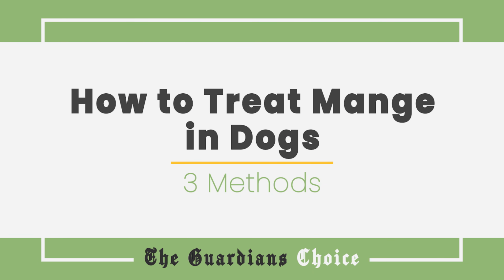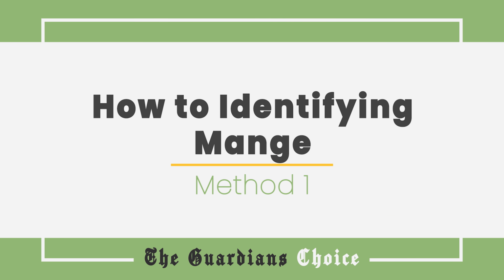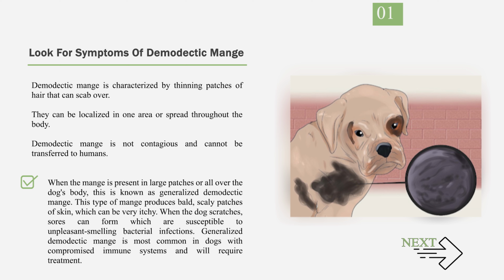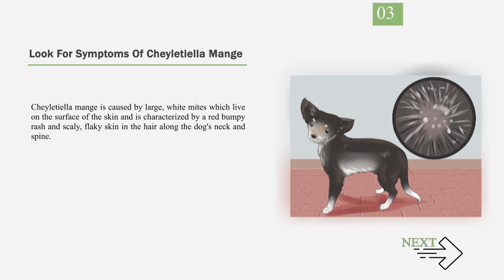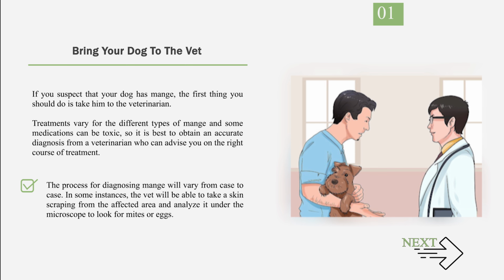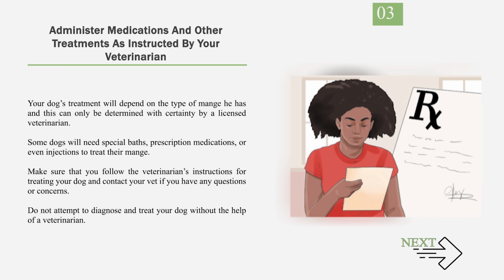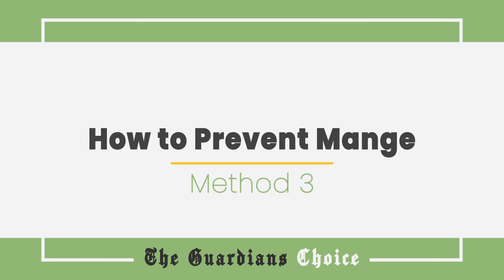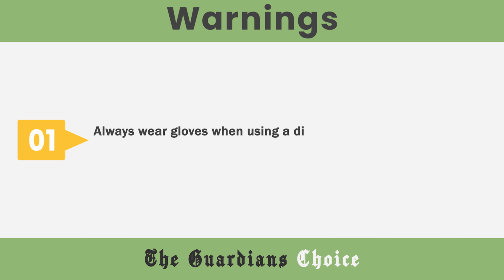How to Treat Mange in Dogs - The Ultimate Guide You Need!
How to Treat Mange in Dogs.

If you're struggling with your dog's mange, you're in the right place. In this video, we cover how to treat mange in dogs with effective, safe, and easy-to-follow methods. We'll walk you through various treatment options, including natural remedies and medical solutions, so you can find the best approach for your pet.

Whether you're dealing with a mild case or a more severe outbreak, this video provides the ultimate guide you need to get your dog back to health. Say goodbye to mange and hello to a happier, healthier pup!

✅ 🌟 Timestamps:

Method. 1. Identifying Mange
Method. 2. Treating Mange
Method. 3. Preventing Recurrence

🎵 Music Credit 🎵

2. Natalie Punt, DVM. Veterinarian. Expert Interview. 15 February 2022.